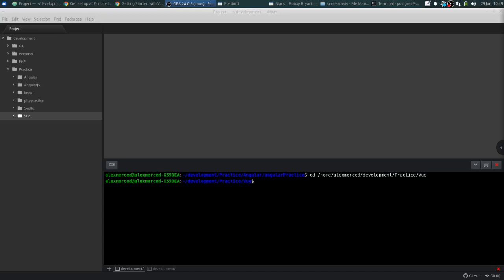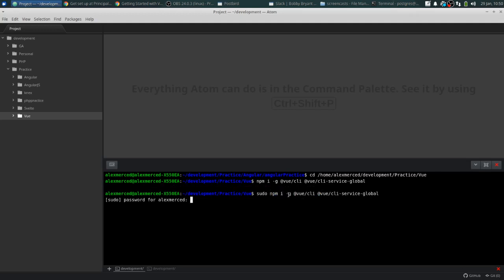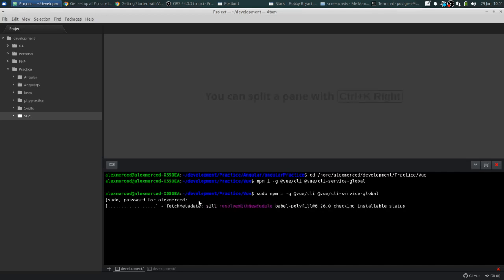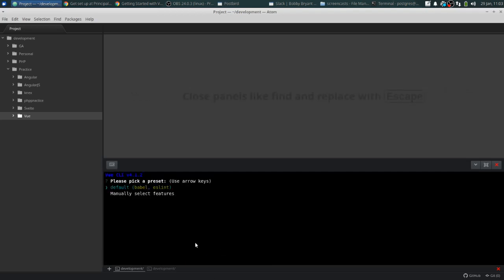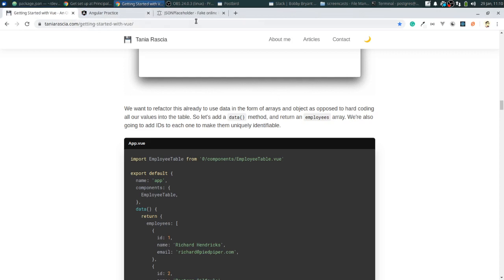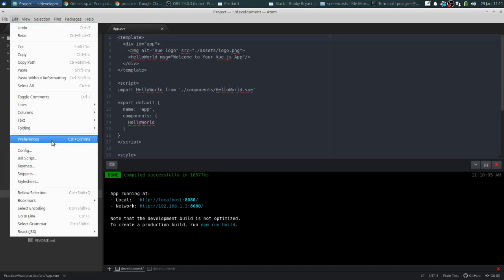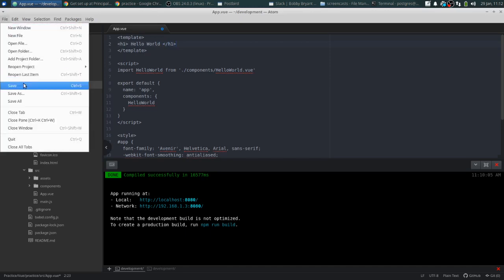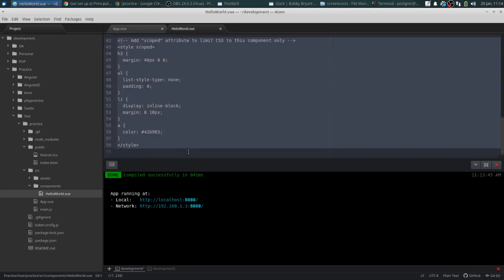Learning Vue - #1 - Intro to Vue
AlexMercedCoder.com